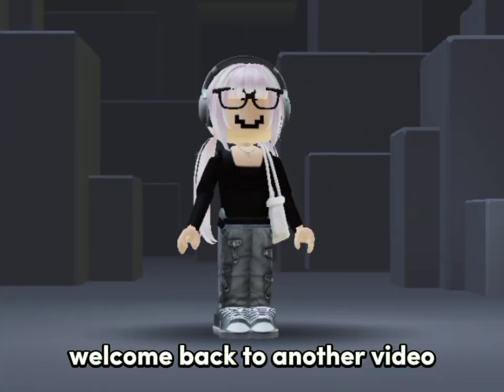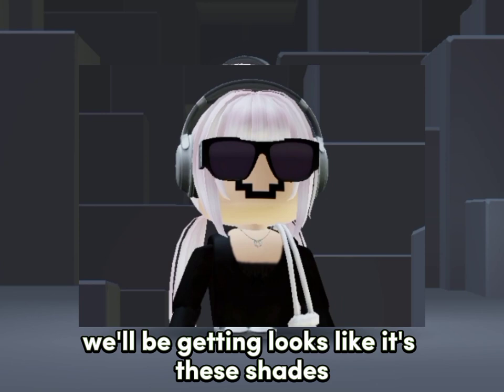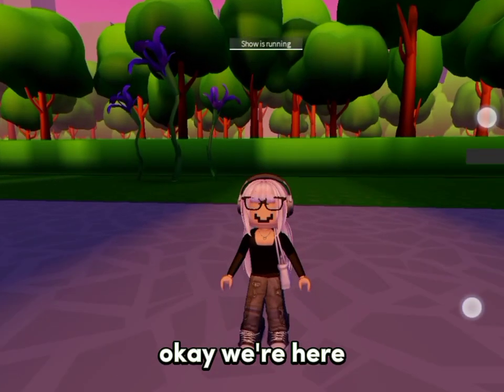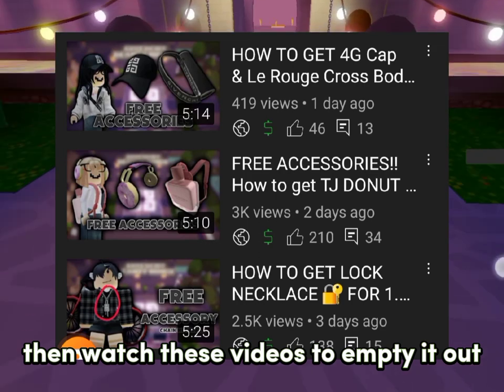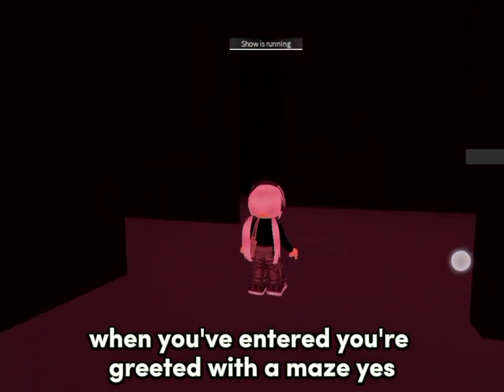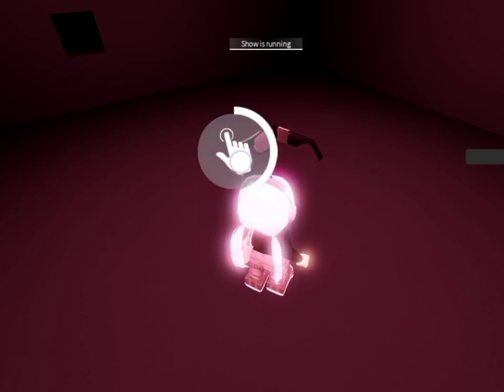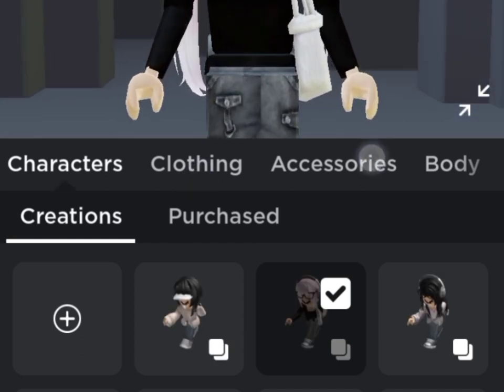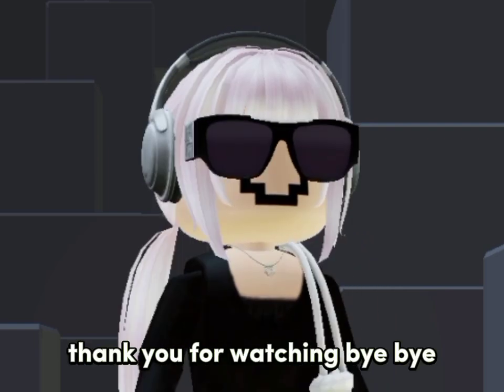HOW TO GET 4G Sunglasses!! | FREE *Secret* ACCESSORY!! Roblox Givenchy Event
This is a tutorial on how to get a 4G Sunglasses from Roblox Givenchy Event. This is for a limited time only. I hope you like it.
୨⎯ Hello everybody! I am Kairu Yunisu but you can call me Eunice. I am a roblox youtuber/content creator! I make videos for fun, entertainment, and also make roblox tutorials to help people! This video is made and edited by me only.⎯୧